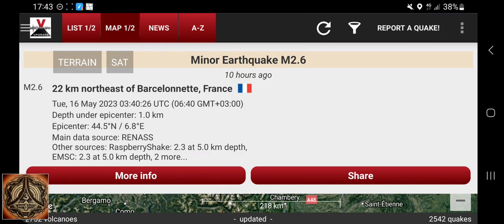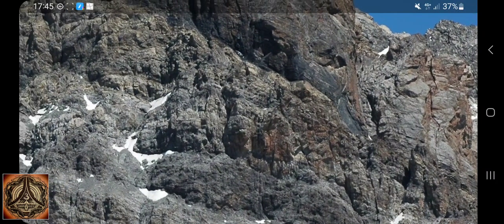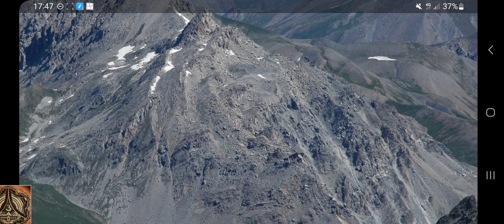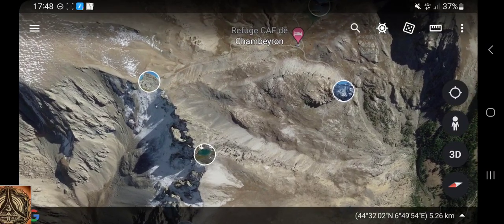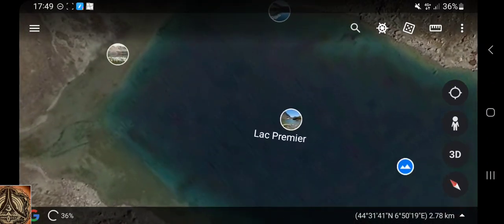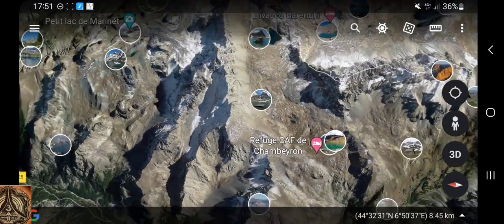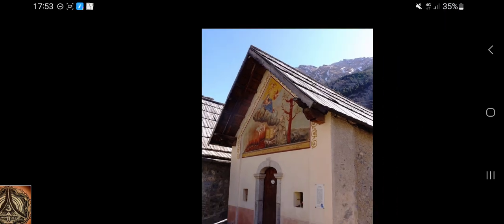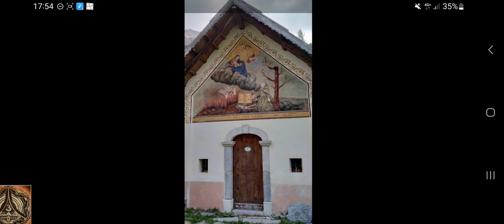Alpine Quake activity, Mountainlakes | A small Sightseeing tour | Mountain Water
Just a quick look-around, scratching at the surface...

Earthquake M2.6 - 22 km northeast of Barcelonnette, France - Tue, 16 May 2023 03:40:26 UTC (06:40 GMT+03:00) - 11 hours ago